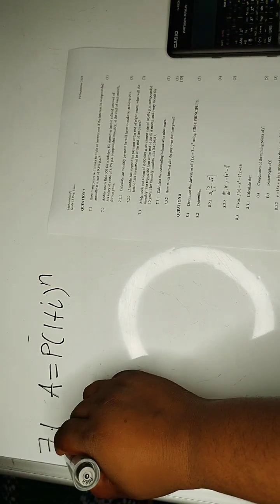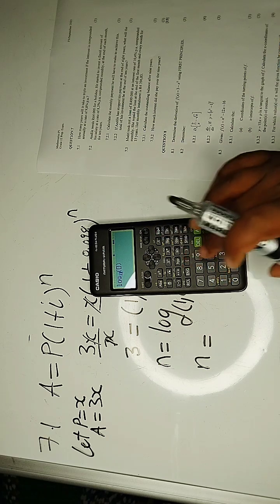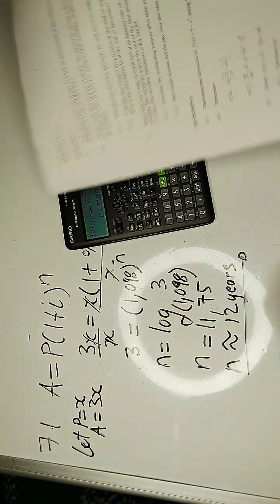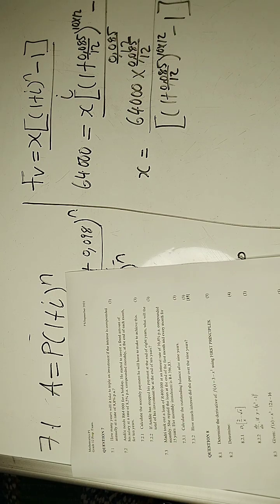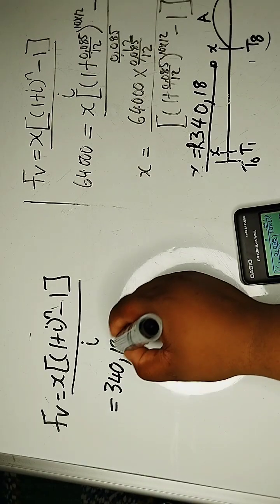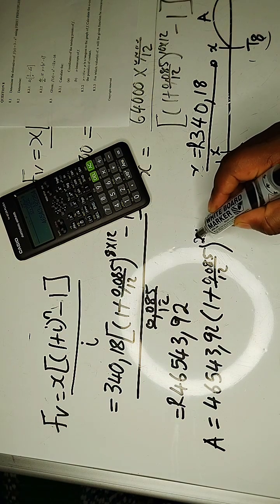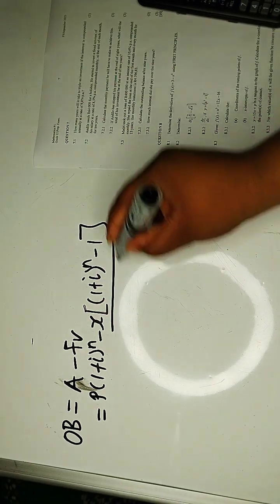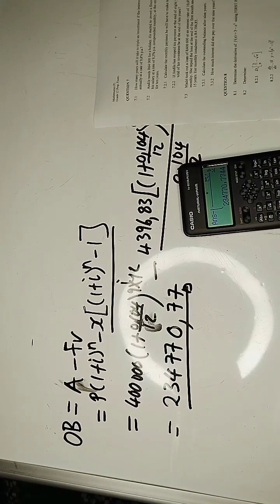How to study I mathematics I question 7 paper 1I grade 12